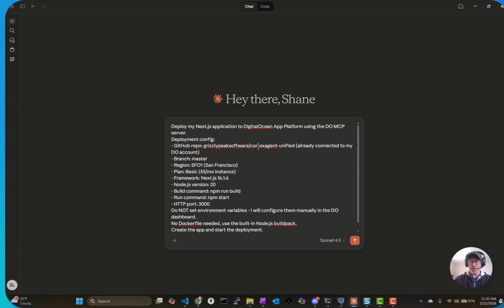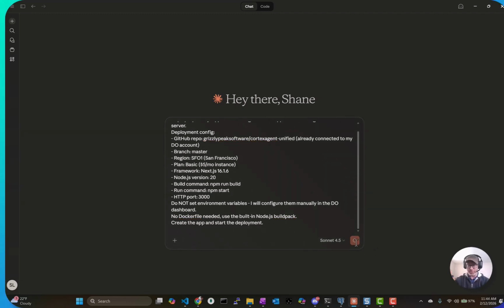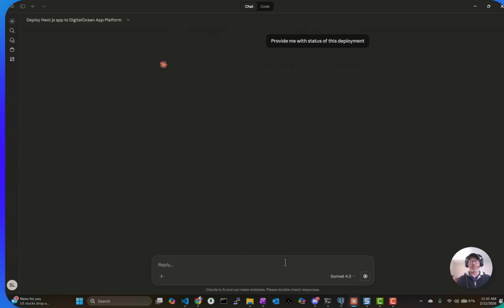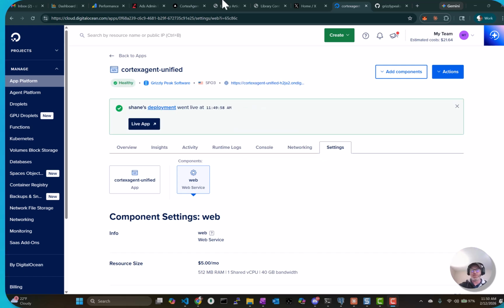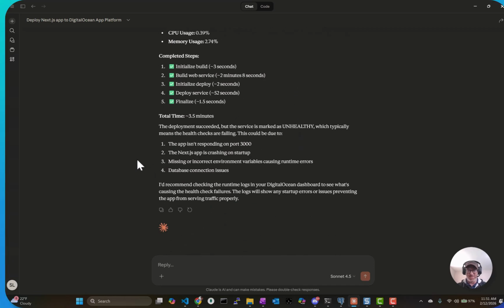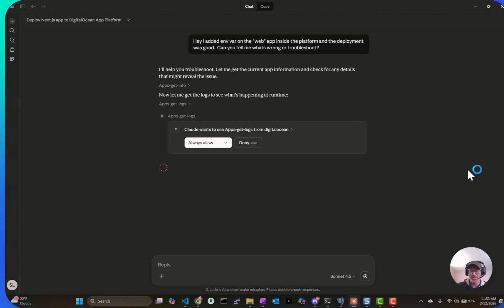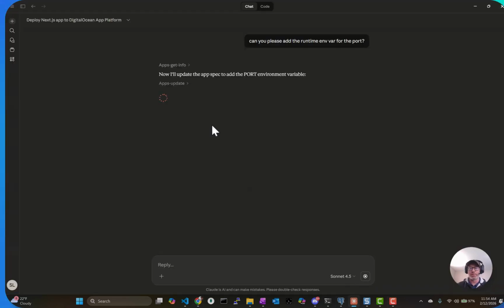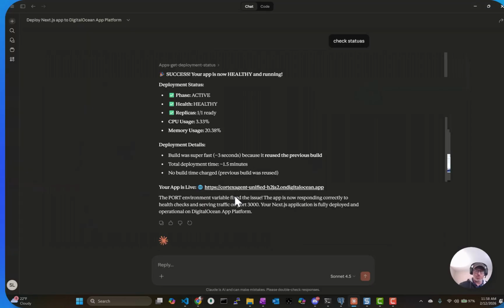Deploy an app to DigitalOcean App Platform in 10 Minutes using MCP | Complete Tutorial 2026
🚀 Complete guide to deploying a Next.js application to DigitalOcean App Platform with custom domain configuration, environment variables, and SSL certificates.

In this tutorial, I walk through the entire deployment process for CortexAgent.com - from GitHub integration to DNS migration and production optimization.

🔧 TECH STACK:
- Next.js 14
- MongoDB Atlas
- DigitalOcean App Platform
- GitHub Actions

💰 PRICING:
- Basic tier: $5/month (basic-xxs instance)
- Automatic SSL certificates (free)
- Built-in CI/CD from GitHub

- Next.js Environment Variables Best Practices
- MongoDB Atlas Setup Guide

💡 KEY TAKEAWAYS:
✅ GitHub integration for automatic deployments
✅ Environment variable scoping (RUN_TIME vs BUILD_TIME)
✅ Health check troubleshooting
✅ Zero-downtime DNS migration
✅ Automatic SSL certificate provisioning

👨‍💻 ABOUT ME:
I'm Shane, a software engineer and entrepreneur building AI-powered applications. I run CortexAgent.com (AI development agency), AutoDetective.ai, and several other technical ventures. I share practical, no-hype tutorials on software engineering, AI development, and building sustainable tech businesses.